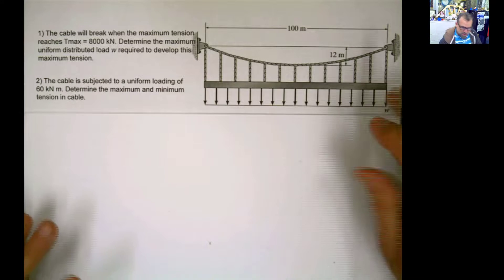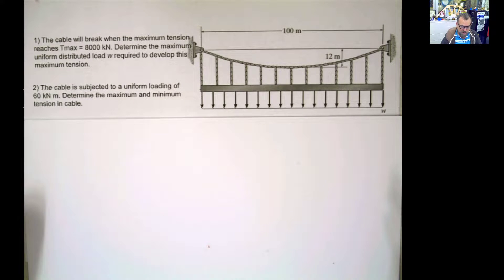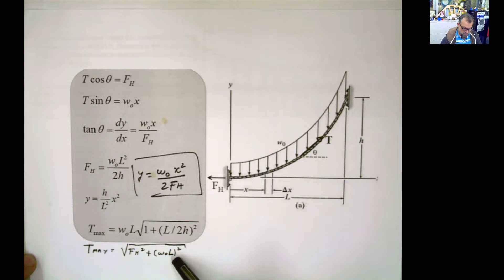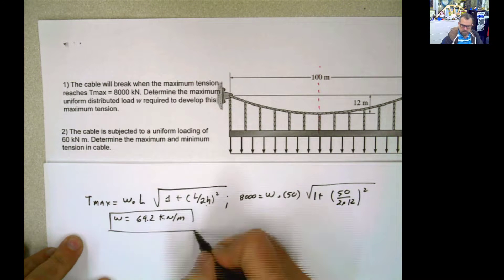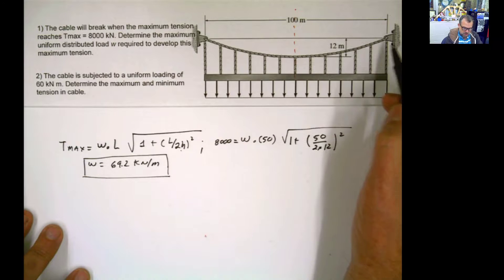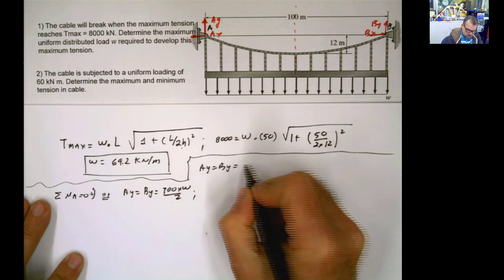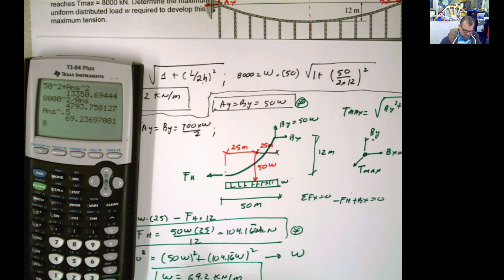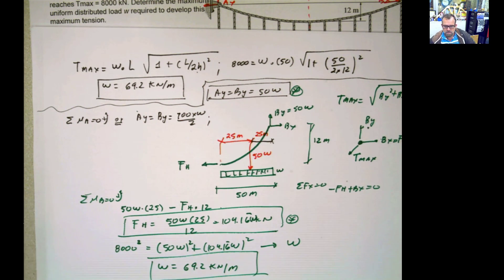Cable Subjected to Distributed Load Example 1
PART 1: Cable subjected to distributed load with symmetric geometry.
Calculating the Maximum possible load given the maximum possible strength of the cable.